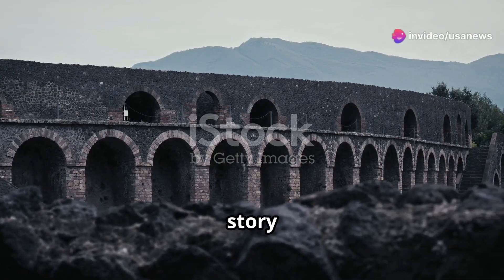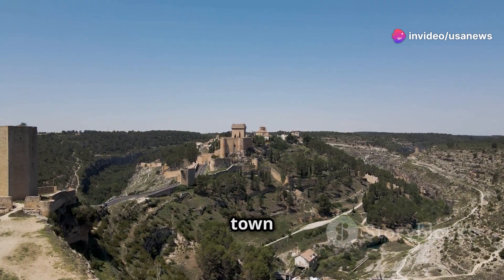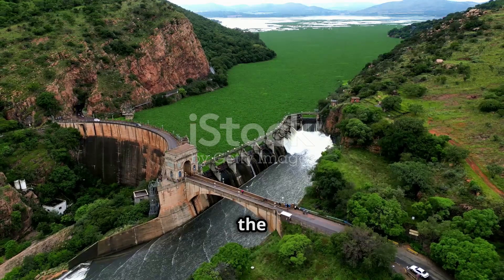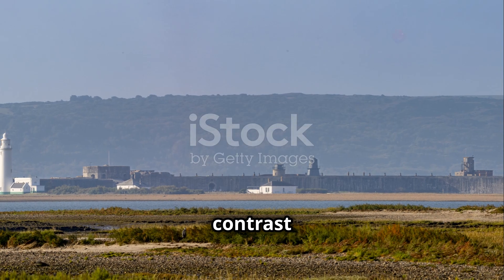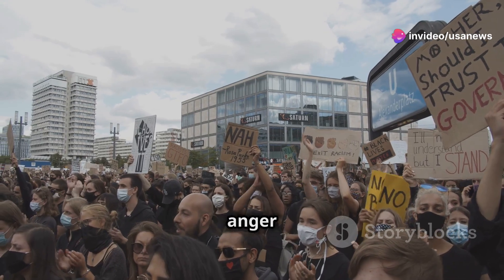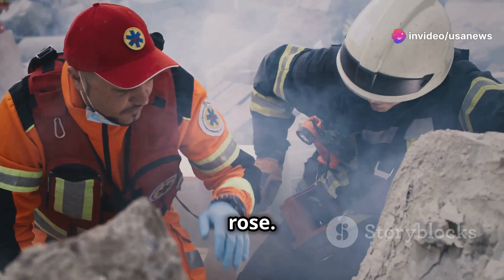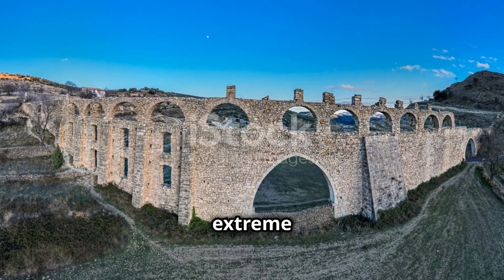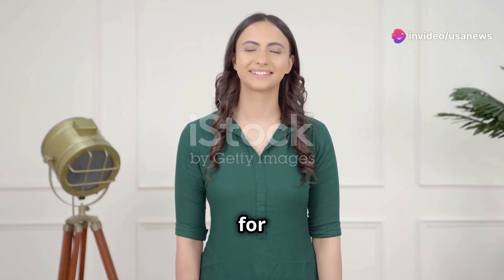Ancient Roman Dam Saves Town Amid Spain's Deadly Floods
Spain has recently been hit by devastating floods, with Valencia experiencing significant loss of life and widespread destruction. Yet, amidst the chaos, the town of Almonacid de la Cuba stood resilient, saved by a remarkable feat of ancient engineering. A 2,000-year-old Roman dam effectively diverted the floodwaters, showcasing the enduring power of historical infrastructure. This situation underscores the glaring inadequacies of modern flood defenses and the critical lessons we can learn from the past. Dive into this compelling story of survival, engineering marvels, and the urgent need to rethink our approach to flood management.

OUTLINE:

00:00:00 Ancient Roman Dam Saves Town Amid Spain's Deadly Floods